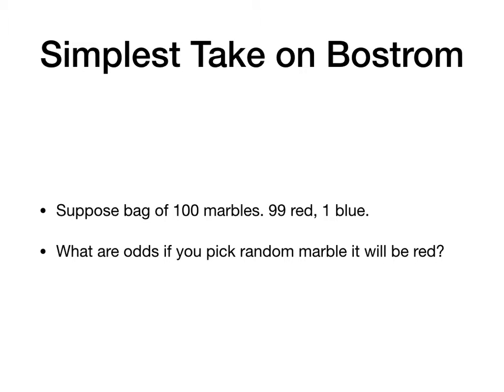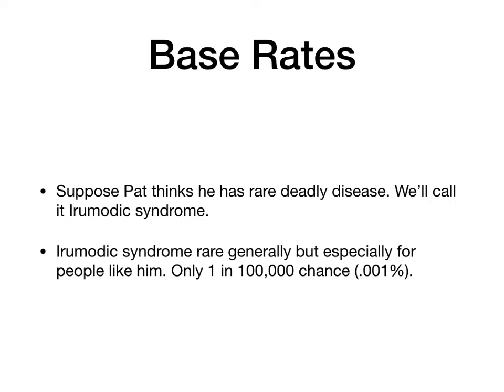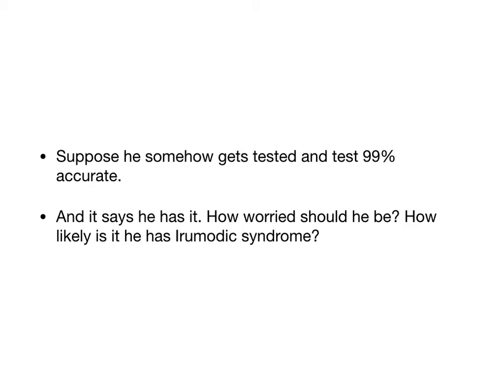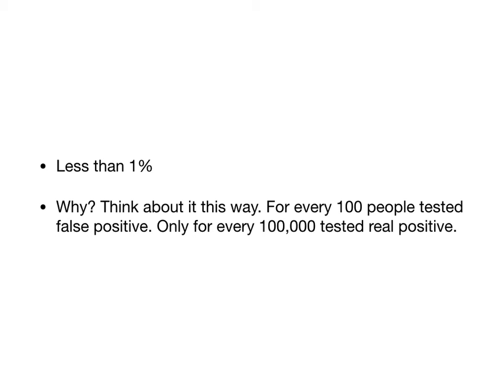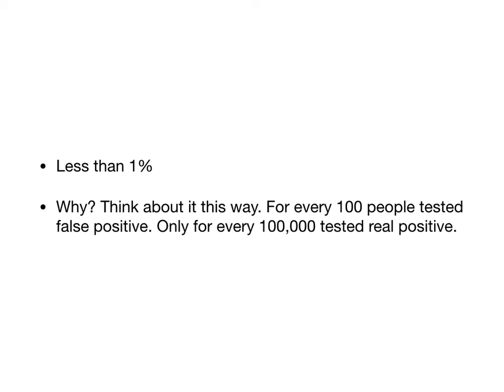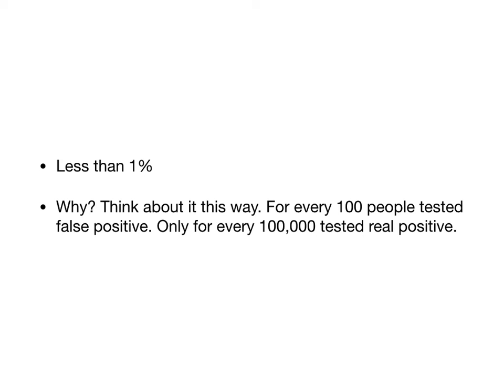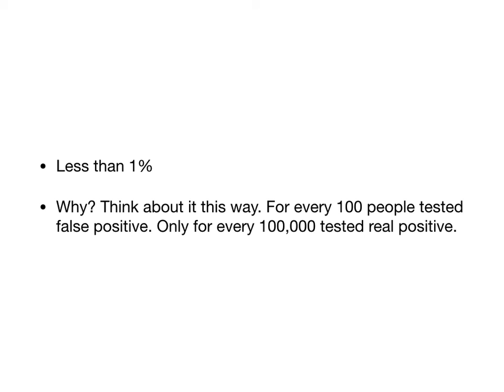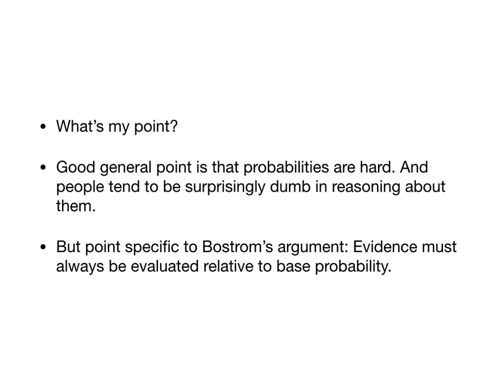Bostrom Lecture 2 Movie